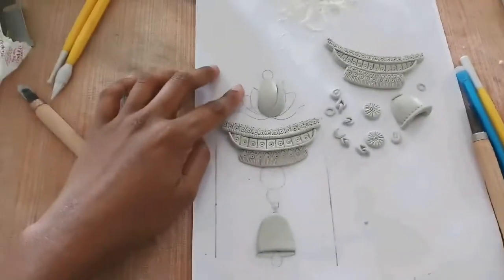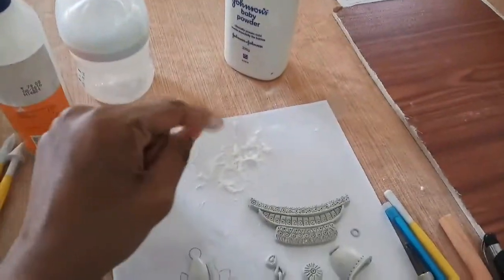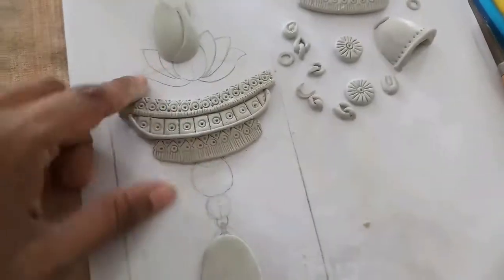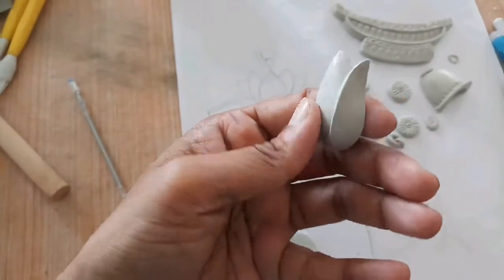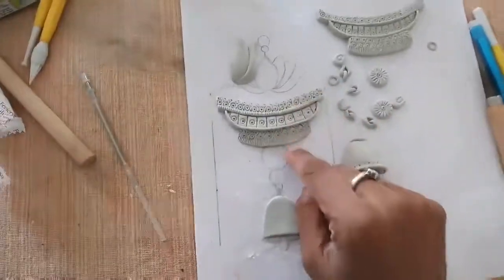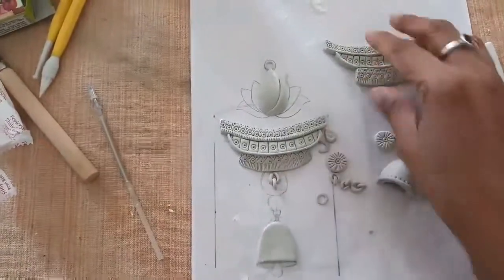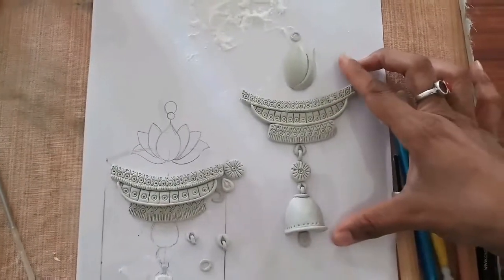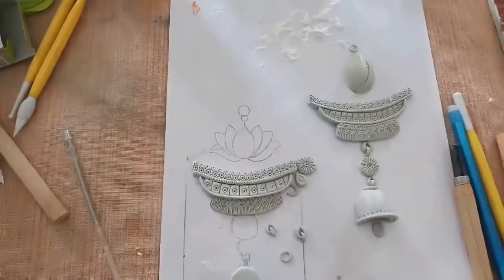Quick Look | Shilpakar Craft in Progress | Tutorial Coming Soon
Hi ya!! Quick update on the shilpakar clay project ive been working on today. Will update the tutorial shortly.